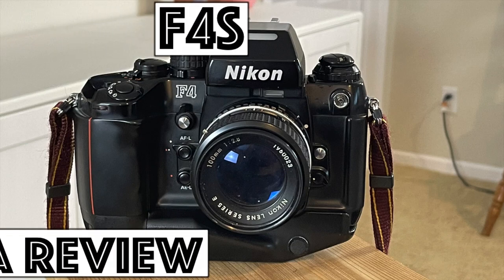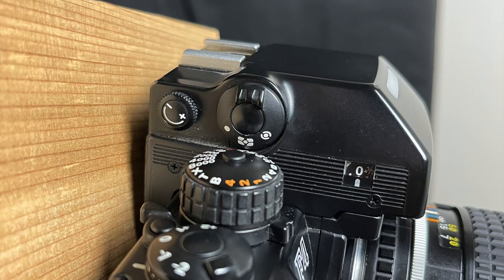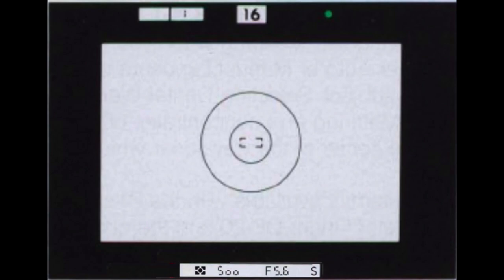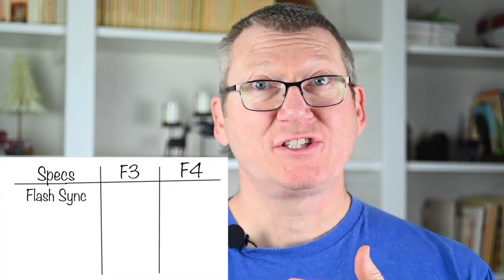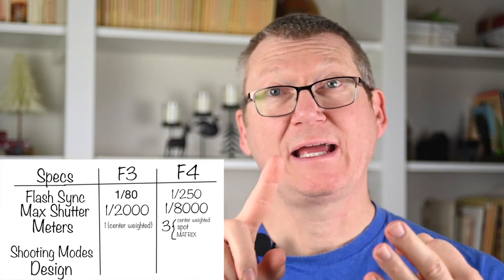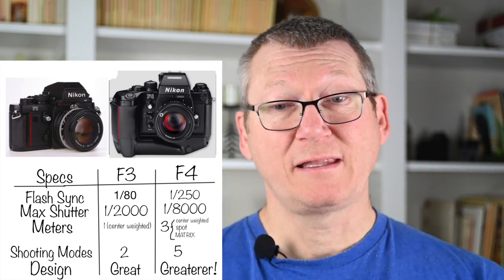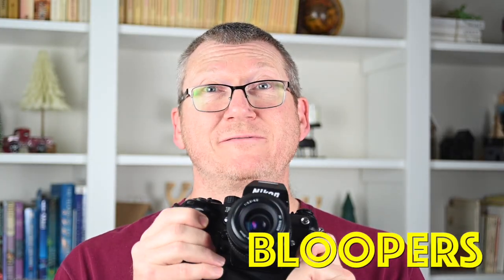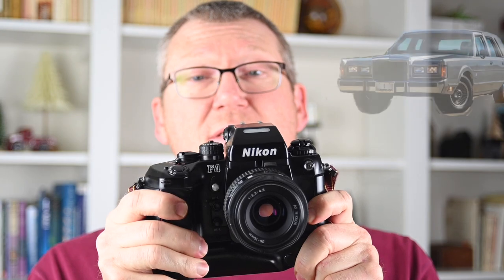Camera review and video manual of the Nikon F4S, an incredible technological masterpiece.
Video review of my Nikon F4S. I go over every control, and everything in the viewfinder, then talk about it's history and relevance.

Video index:
Control details: :18
Viewfinder details: 3:27
Camera history: 5:00
F4 vs. F3: 7:00
Bloopers: 13:50